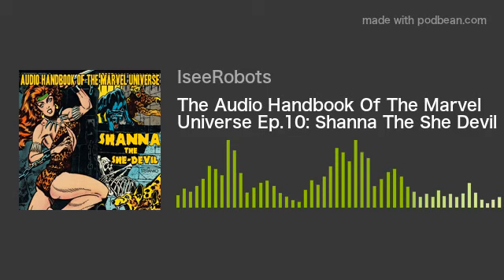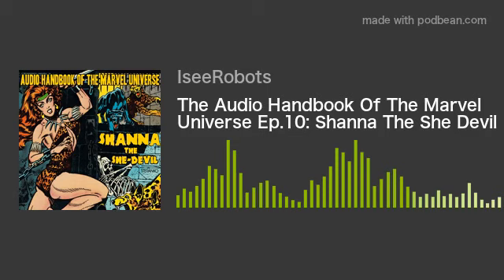The Audio Handbook Of The Marvel Universe Ep.10: Shanna The She Devil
Hey kids. This week we have something super fun! An all new/all exciting episode of The Audio Handbook Of The Marvel Universe! This time around we are going to take a look at one of Marvel's most Jungle-Riffic Character, Shanna The She Devil!
We're gonna learn all about how our gal became so dope at living in the jungle, we'll learn about her two pet big cats, we'll figure out if it's ok to ask someone from Africa why they are white? It's a fun and also informative episode...
Make sure to stop by SupportTheReport.com and check out how you can get the ISR Supertape VHS Tape! It's totally worth it! Just do it already!
Also hop on over to VirtualDirtmall.com The ISR Superstore and take care of some of your Retro Junk Shopping needs while also supporting The Toys R Us Report.